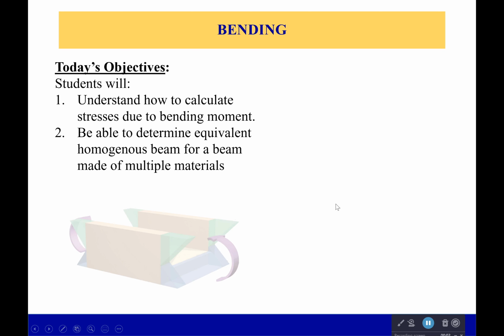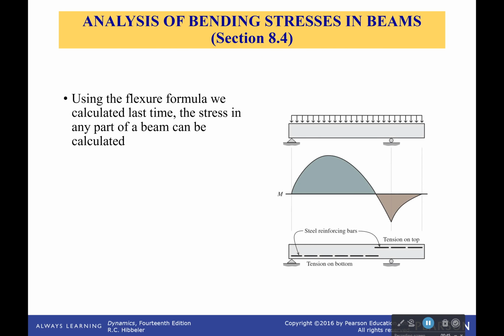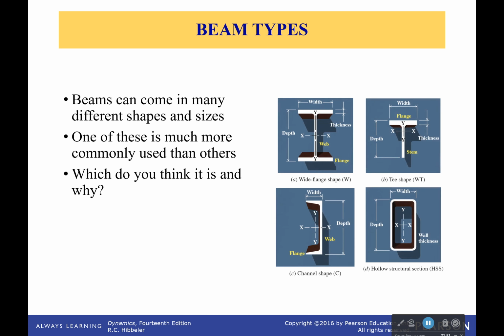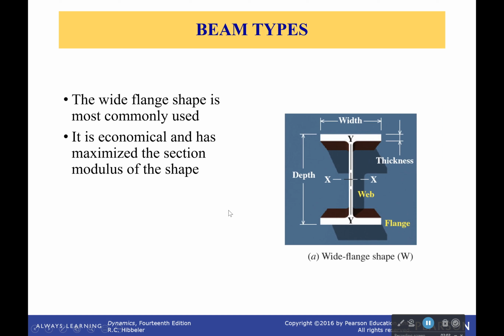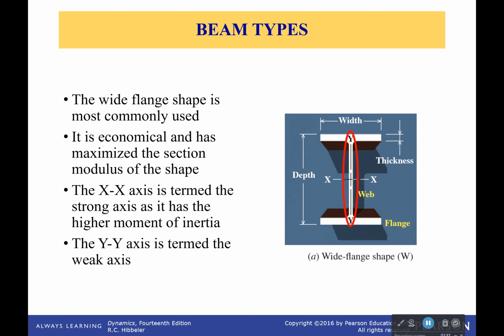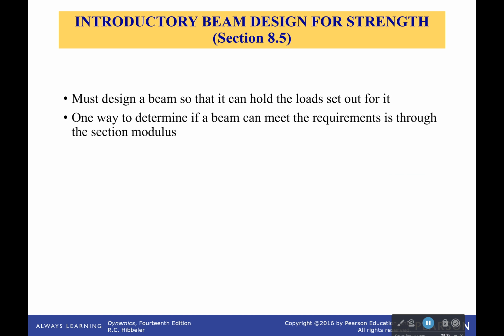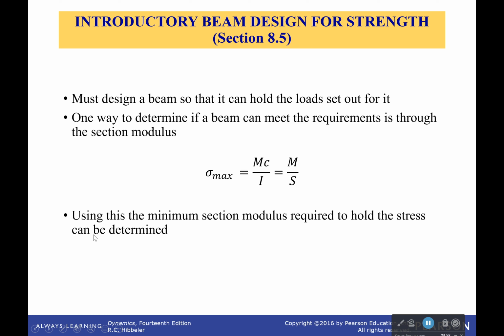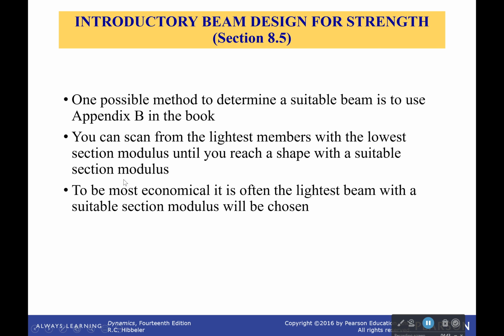Beam Design for Strength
How do you tell what beam you use when you are working on a project? Do you just guess or create a new beam from scratch? You could...but I would begin to worry about and project you are a part of. Instead, why don't you go check an appendix and see what beams already exist. From that, we can determine which beams can meet the load at the minimum cost.